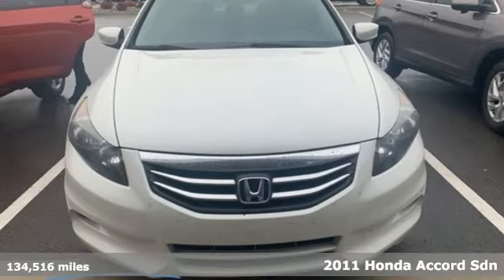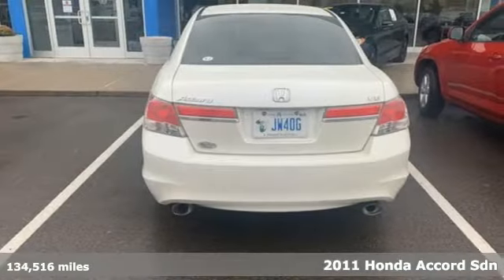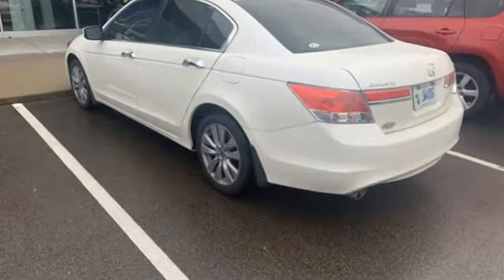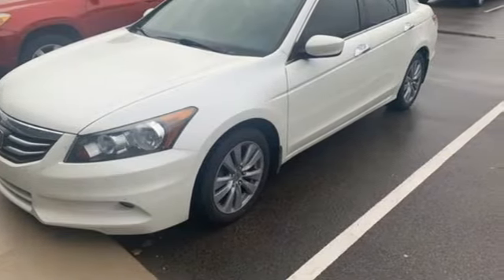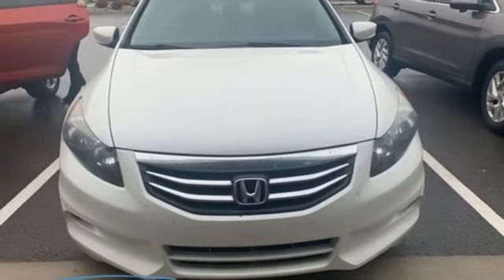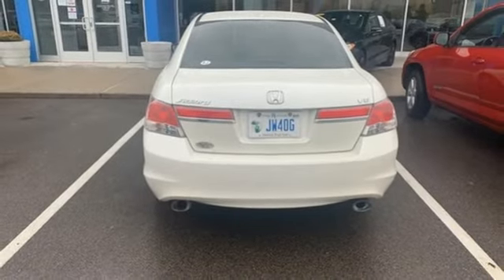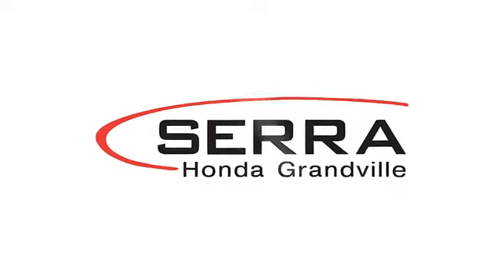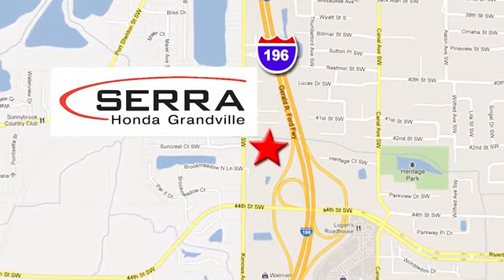Used 2011 Honda Accord Grandville MI Grand-Rapids, MI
Year: 2011
Make: Honda
Model: Accord
Trim: EX-L
Engine: 3.5L V6 SOHC i-VTEC 24V
Transmission: 5-Speed Automatic with Overdrive
Color: White
Interior: Ivory
Mileage: 134516
Stock #: A004004B
VIN: 1HGCP3F87BA004004
Clean CARFAX. This Honda Accord comes well equipped and includes the following features and benefits, 3.5L V6 SOHC i-VTEC 24V, Ivory w/Leather-Trimmed Seat Trim. Priced below KBB Fair Purchase Price!brbrThis vehicle is part of our Budget Row Collection. Safe to drive, it needs a little TLC and attention, which is why it is priced so low in comparison to the market. Hurry in today for a test drive, as these cars sell quickly. All cars in the Budget Row are sold AS-IS with no express or implied warranty.brbr2011 Honda Accord EX-L 3.5 FWD 3.5L V6 SOHC i-VTEC 24V Taffeta White 20/30 City/Highway MPGbrbrbrTo retain the value pricing for this budget row special call or toll free at ,

Address:
4260 Kenowa Ave. SW